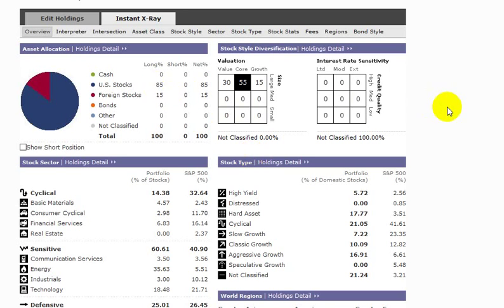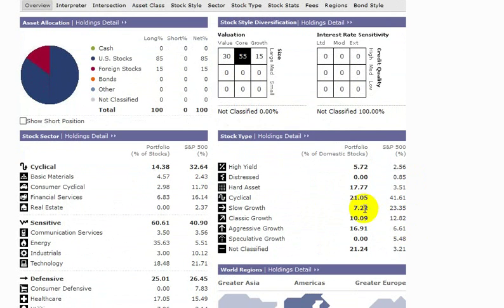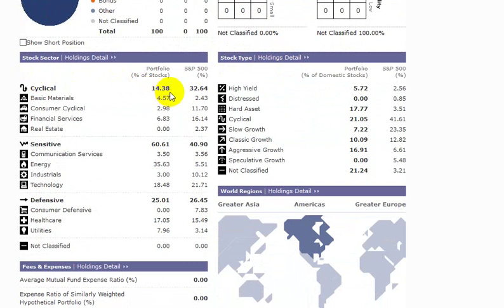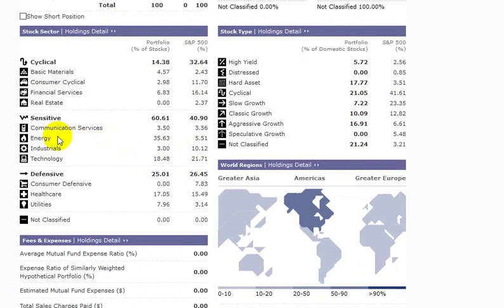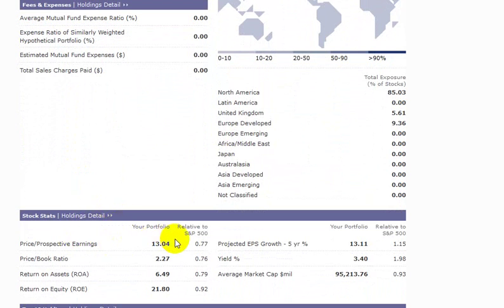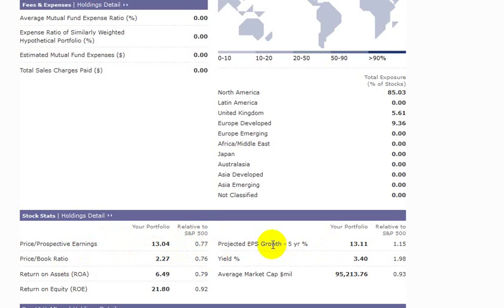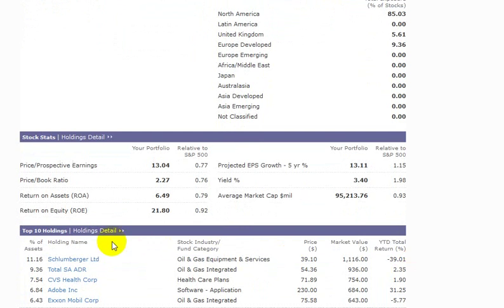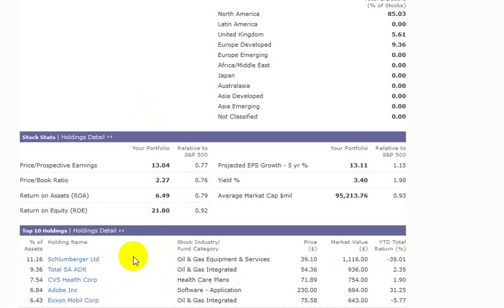Portfolio 12/15/2018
Ryan Sawyer summarizes our current model portfolio.

About Sawyer Investment Management Company:
SIMCO is a Texas-registered Investment Adviser with its principal place of business in Dallas, Texas. It was formed on January 1, 2015 and is wholly owned by Ryan Sawyer, who is a CFA Charterholder and a Certified Public Accountant.

SIMCO specializes in the construction of equity portfolios, and is therefore an ideal resource for long-term investors. The firm goes through a rigorous process for selecting each and every holding in the portfolio. Rooted in the empirical research of academia, the portfolios are generally characterized as large-cap value momentum. For more information about how the portfolios are managed, see our website.